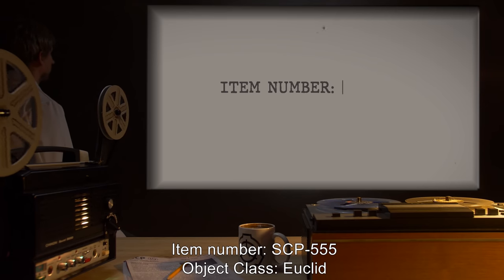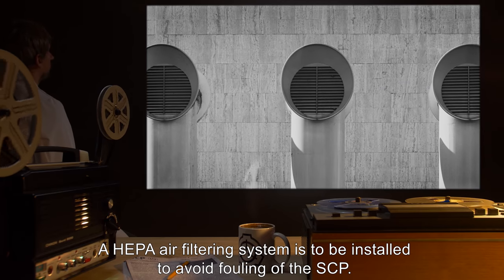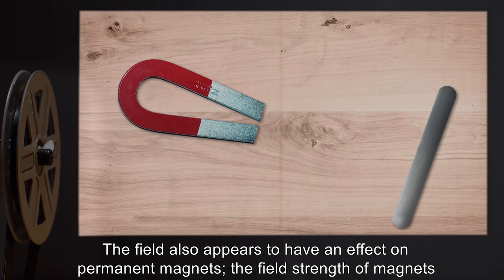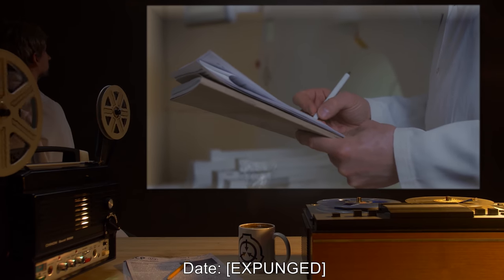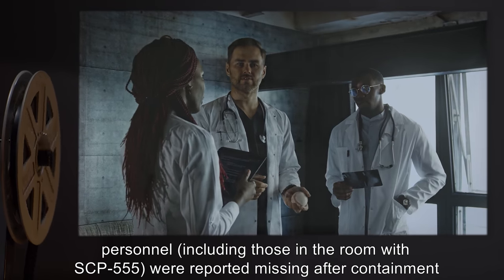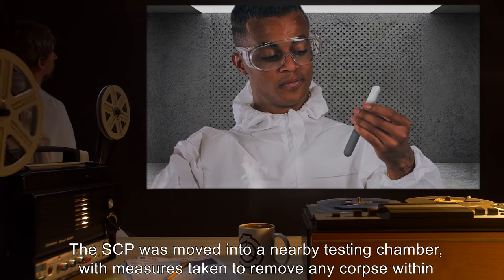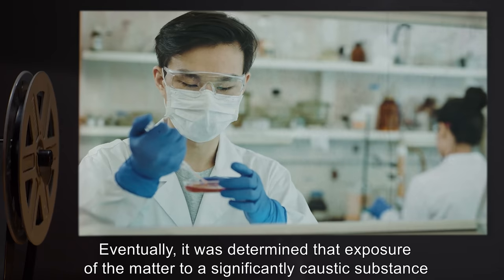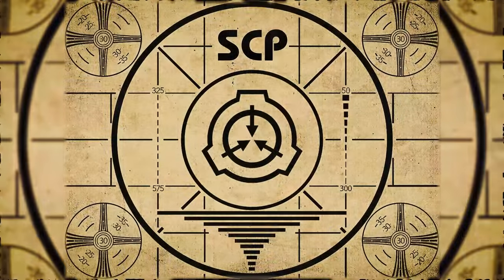SCP-555 | Corpse Magnet (SCP Orientation)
Today we will be studying Item number SCP-555: Corpse Magnet, Object class: Euclid.

SCP-555 is a metal cylinder with rounded ends similar to a magnet commonly fed to cattle to prevent hardware disease. It emits a field of unknown nature which exerts an attractive force on dead or necrotic human tissue, including hair separated from the body, corpses, shed skin cells, and — in extreme cases — the epidermal layer of the skin.

SCP-555 was recovered by agents in 19[REDACTED] in a cemetery in [REDACTED], California. The Foundation was alerted to a possible SCP after a coffin due to be buried was pulled from the pallbearers' grip and came to rest above the grave of a [REDACTED], who died in 1948.

and released under Creative Commons Sharealike 3.0. Contributor: atomicthumbs

Attribution: ZunterPHOTO